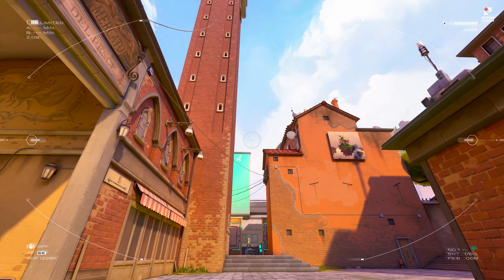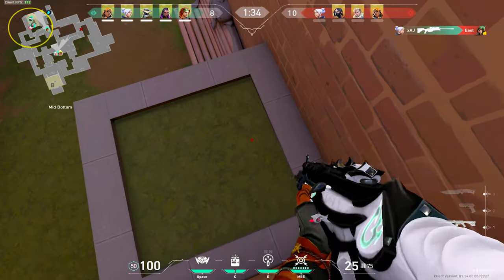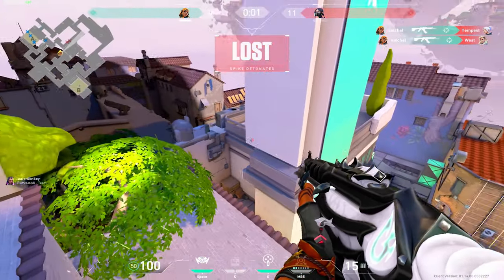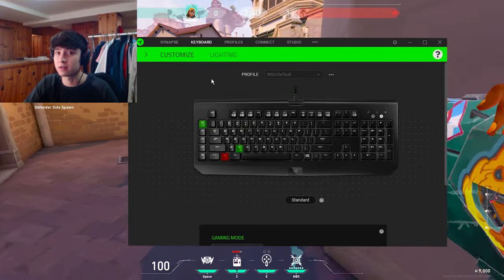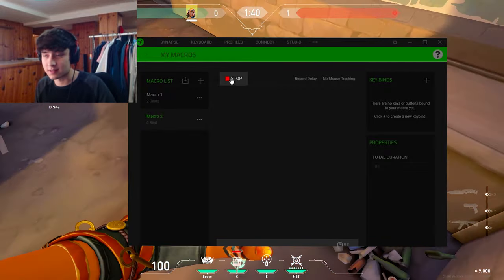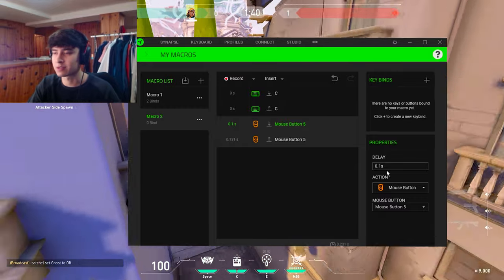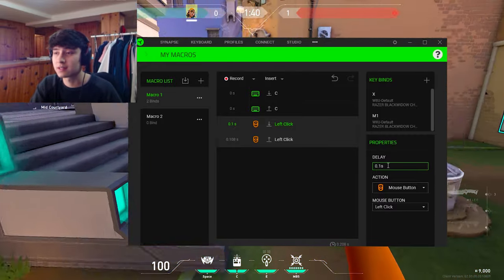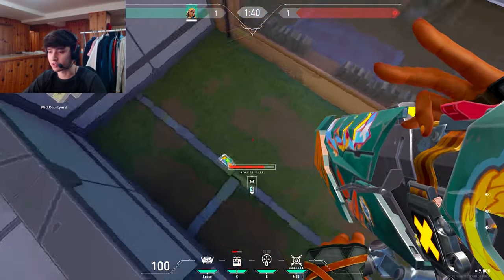How to RAZE SUPER JUMP CONSISTENTLY - VALORANT Super Rocket Boost Tutorial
This video goes over Valorant tips and tricks on how to Raze super jump to get to insane heights! With these Valorant tips, you'll be able to get to heights that you have never before been able to get to with Raze. Some people call this Raze Super Jump, Raze Super Rocket Boost , Raze Super Boost or Raze Boost Bug whatever it is it's amazing.